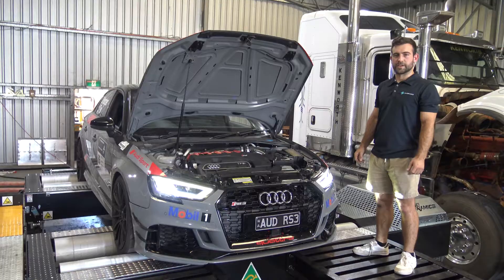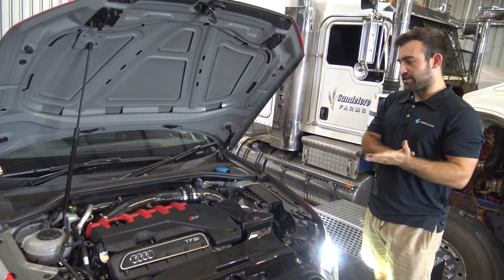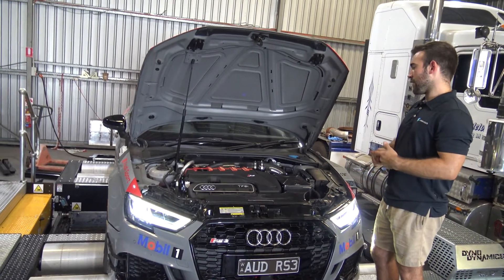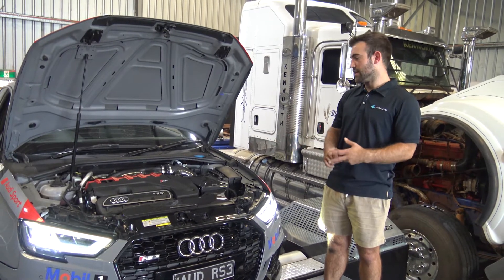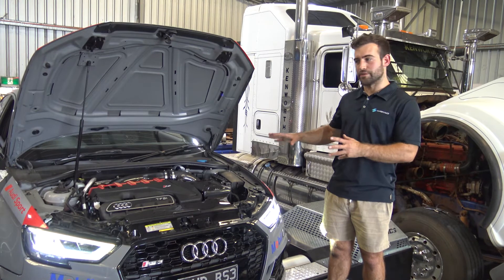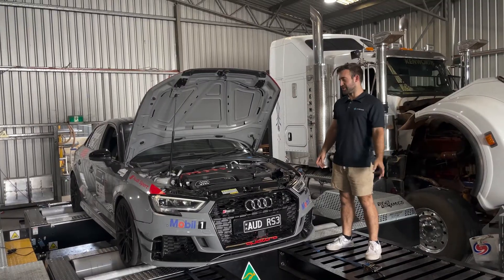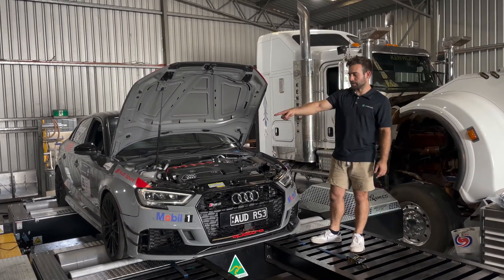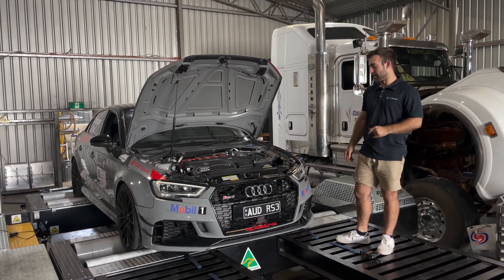Audi RS3 Dyno Tuning Feature - Laborde Motorsport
Today we're working on Davyd's Audi RS3 Targa Rally car used in Perth, Western Australia. This video is a feature of our tuning process and the car. Thank you to Davyd for giving us the opportunity to work on his vehicle and to NDS in Neerabup for the dyno usage.